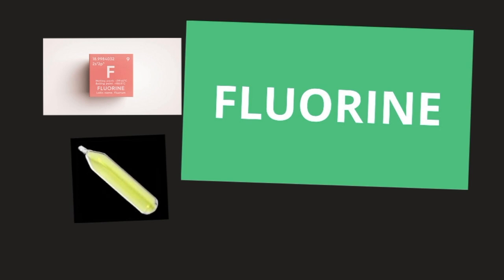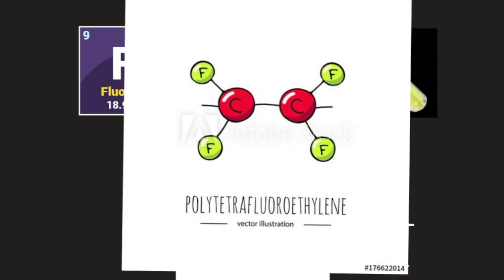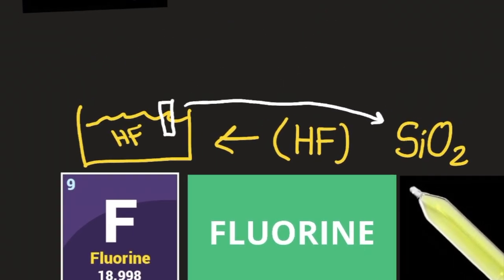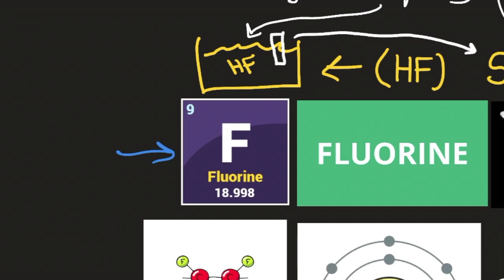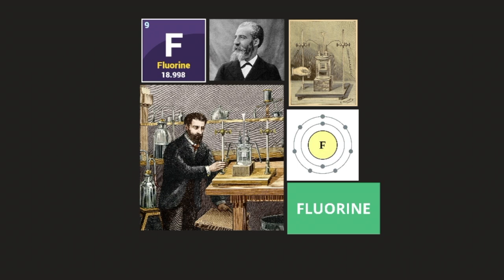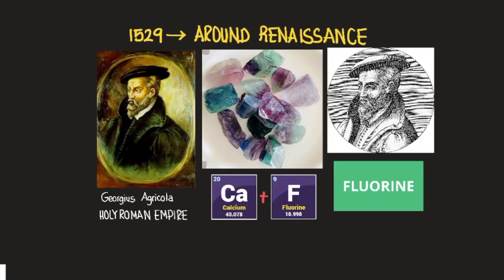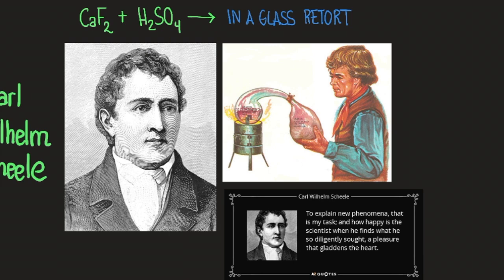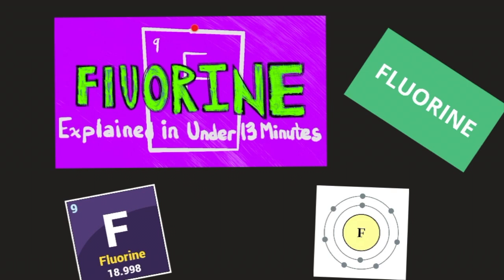Fluorine Explained In 13 Minutes or Less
A brief historic summary and overview of element number 9: Fluorine